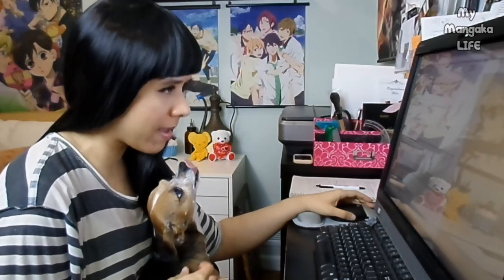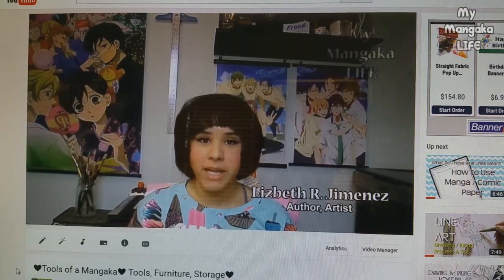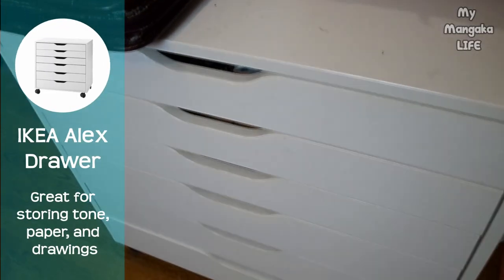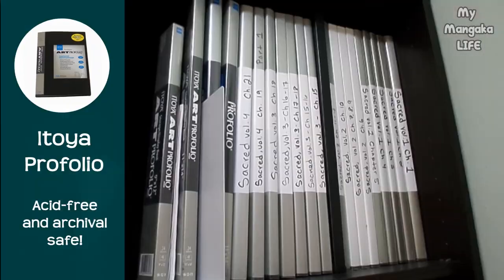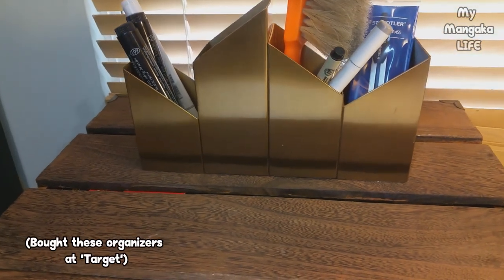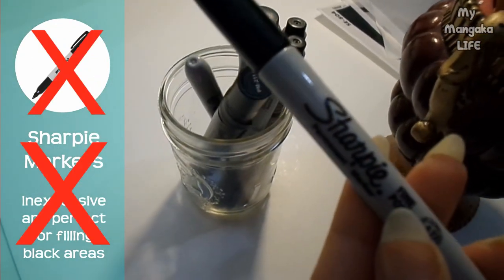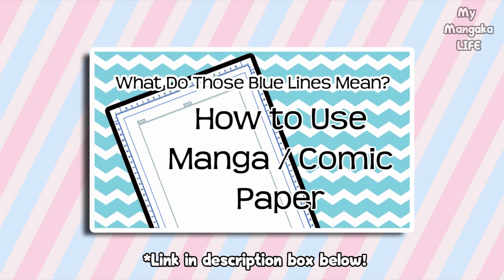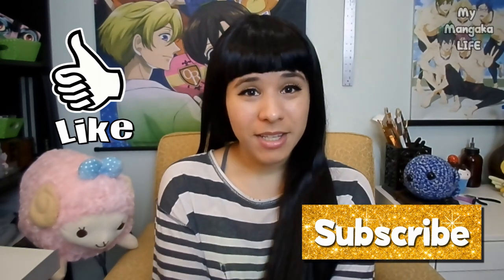❤ Professional Mangaka Supplies & Furniture ❤ Tools, storage, art supplies ❤ Make manga like a pro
Want to know what professional mangaka use to create their manga? Here's a complete list of what is used in Japan to create manga! I'll answer everything from what pens do mangaka use, what paper do professionals use to make manga / draw their manga on, what is screen tone, how to add shading / special effects to manga, what desk do mangaka use, what supplies do I need to make manga, how to store manga and comic pages, plus much more!

❤IKEA Alex Drawer

❤Yellow Folders

❤IKEA Finnby Shelf

❤Itoya Profolio
(For manga pages)

❤Hunt's Pen Nibs

❤Paint Brushes

❤Gouache (paint)

❤Micron Pigment Liners

❤T-Square (ruler)

❤IKEA Vika Blecket
(discontinued)

❤IKEA Finnvard Table Legs

❤Cute Containers/ Organizers

❤Speedball Drawing Pen Set

❤Tachikawa Comic Pen Nib Holder
(blue)

❤Tachikawa Pen Nib Set

❤JAPANESE Pen Set + Nibs

❤JAPANESE Zebra Comic Nibs

❤Xacto Knife

❤Faber-Castell India Ink Marker

❤Masking Tape

❤Viva Paper Towels

❤Sketch Book

❤Circle Stencils